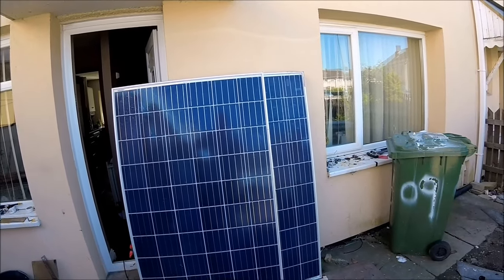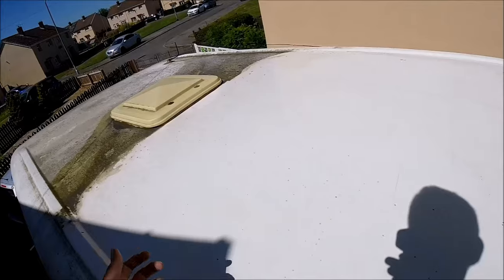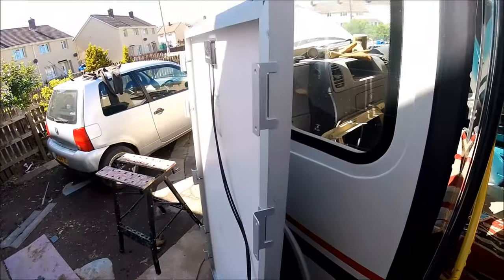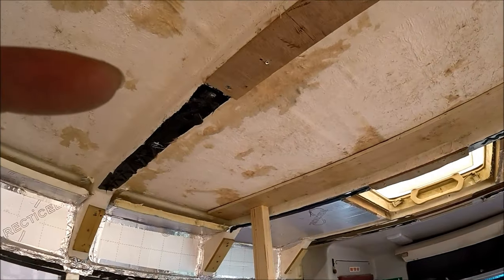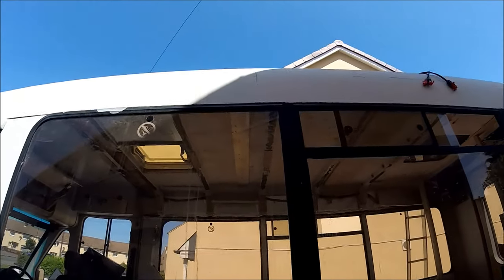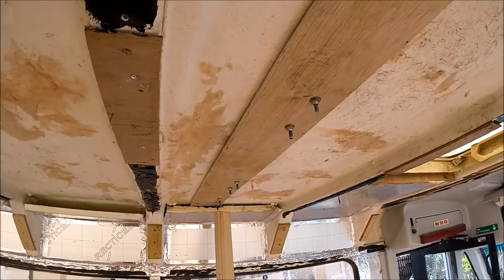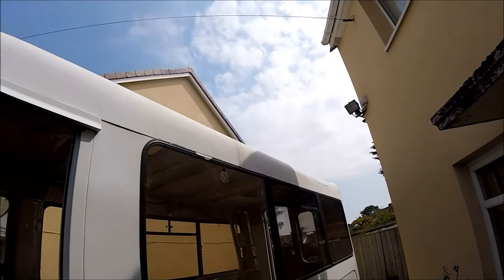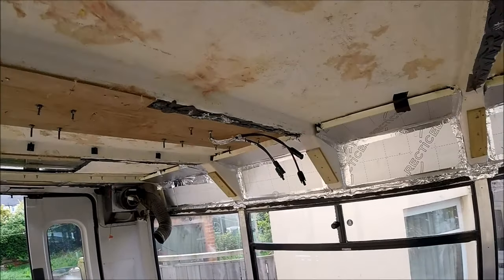Installing 2x 270 Solar Panels On Mercedes Minibus Motorhome Conversion Roof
In this video I show how I mount 2x large 270w solar panels on the roof of a Mercedes sprinter based Treka minibus (See links below for items used) which I am converting in to a motorhome.  I need to get the solar panels in place so I can then insulate the roof so its time to get the panels mounted.  I use bracing wood strips inside the bus to help support the panels on the roof.  I mount the panels using solar brackets drilled through the roof which are then bolted in place with locking nuts.  Fitting the solar panels to the motorhome roof is straight forward enough and quite easy to do and it means once in place, there should be no shortage of power in the bus at all.